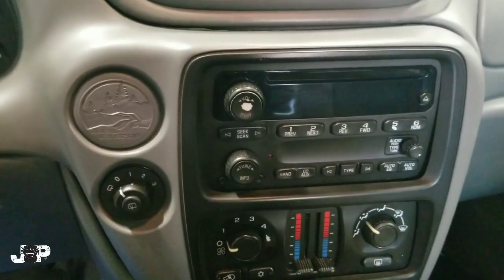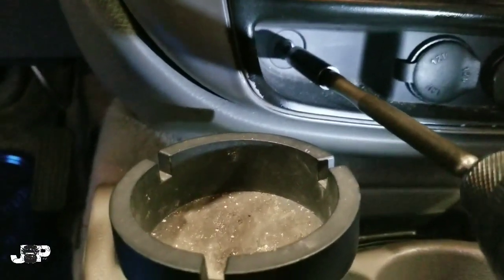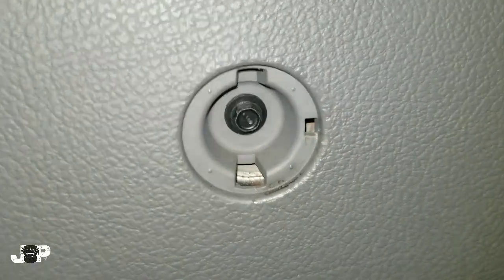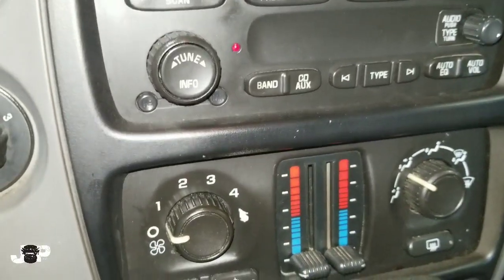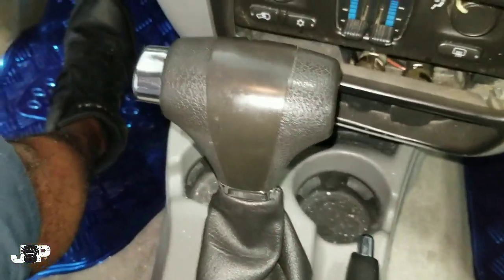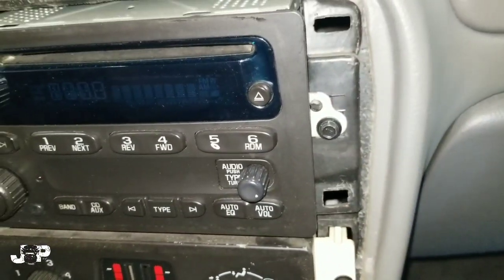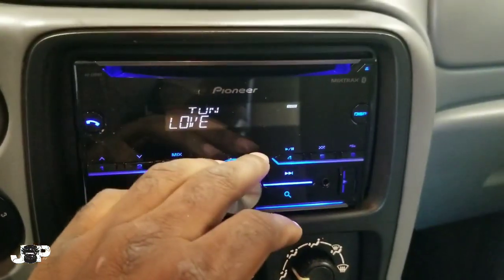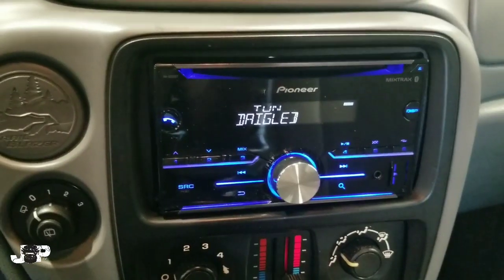2007 Chevy trailblazer radio removal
2007 Chevy trailblazer radio removal
Learn how to remove the factory/OEM radio from this 2007 Chevy trailblazer

2007 Chevy trailblazer parts used:
Metra dashkit 99-2011
Pac wire harness rp5-gm11
Pioneer double din radio